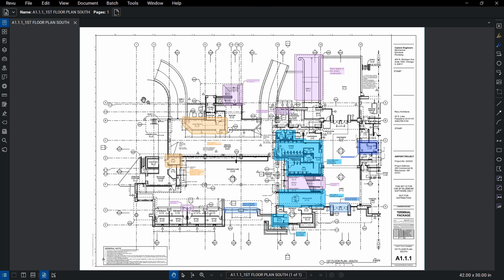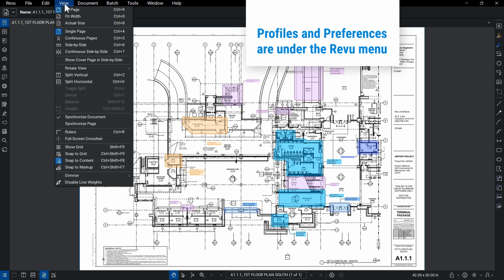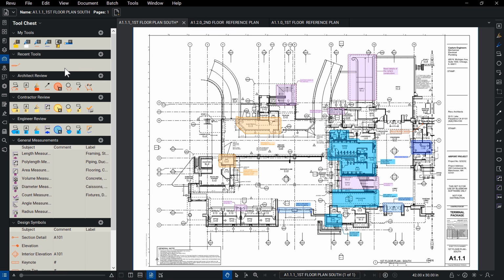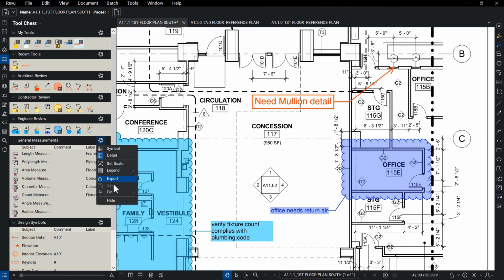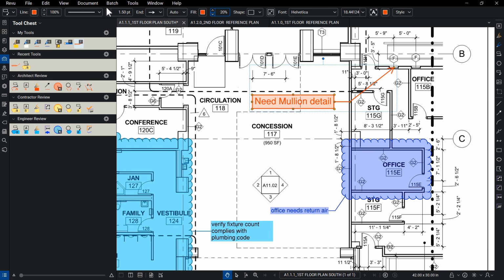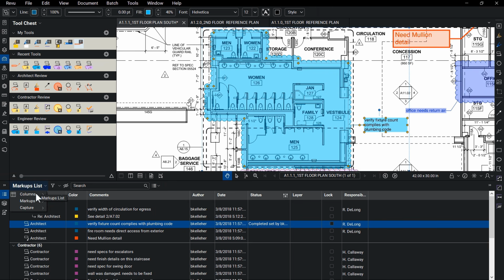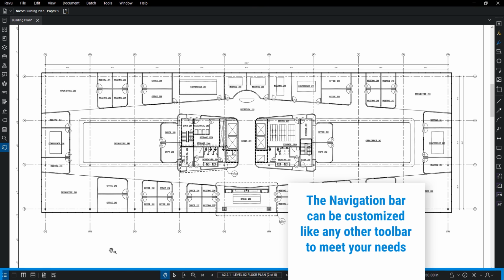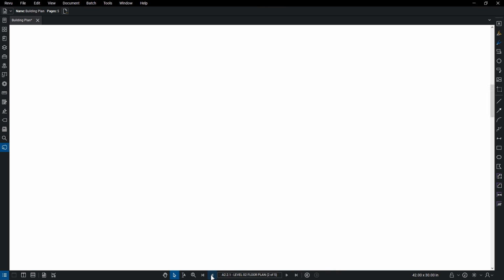Revu 2018 Getting Started: Revu User Interface (UI) Tour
Take a look at the streamlined UI, which will help you get to the tools you need faster, provide more room to work with your documents and boost your productivity.
Our award-winning software, Bluebeam Revu, and our cloud-based collaboration platform, Bluebeam Studio, continue to serve as essential workﬂow solutions that connect all projects and teams, increasing productivity while saving both time and money.